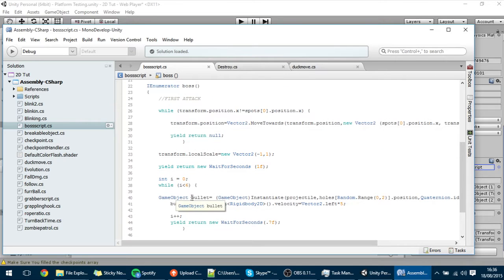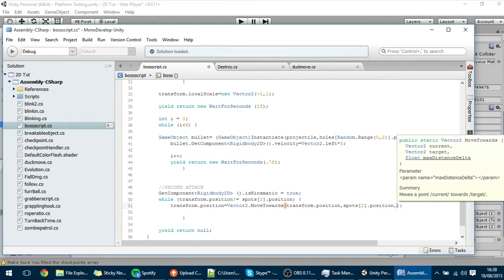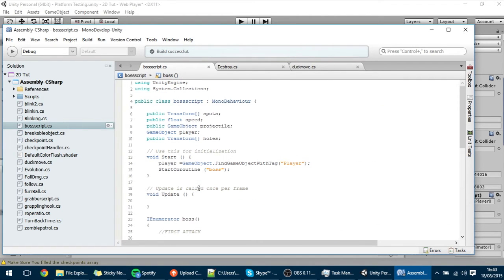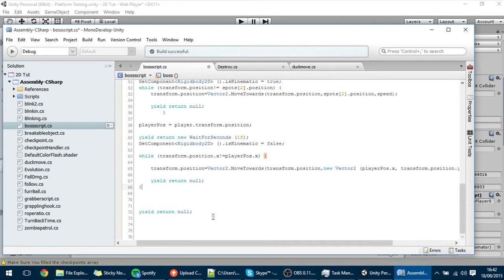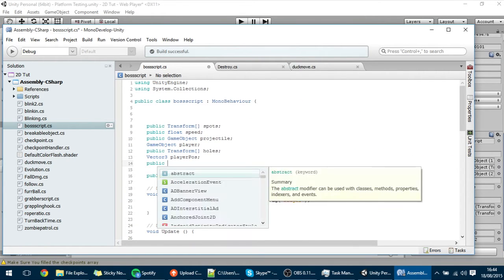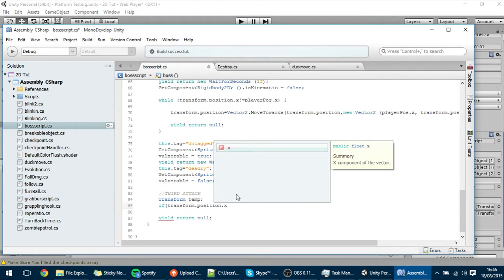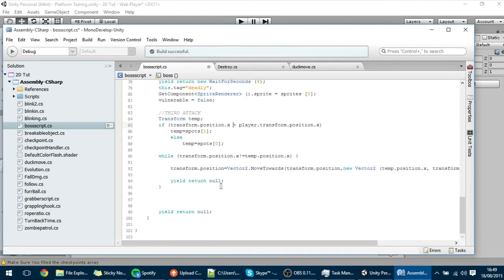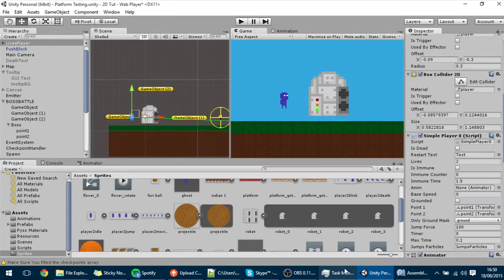Boss Fight (2 of 2) - Unity 2D Tutorial (C#)